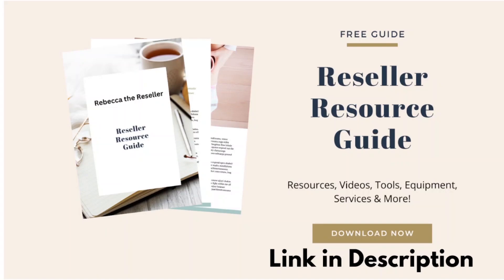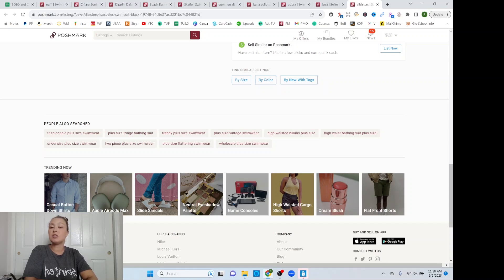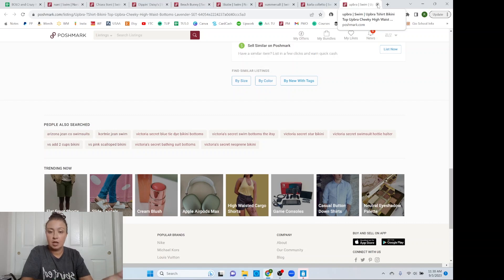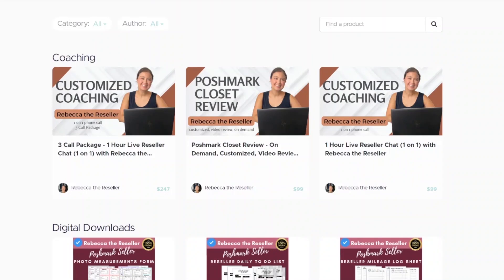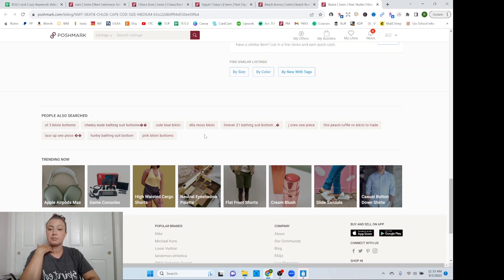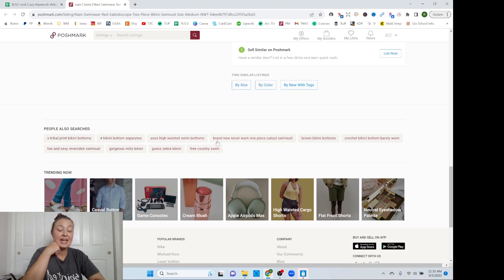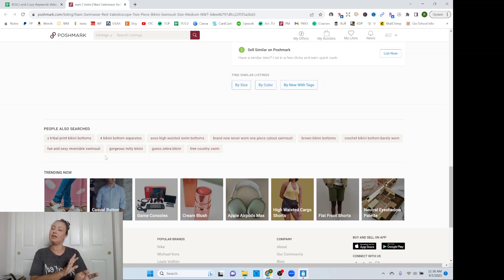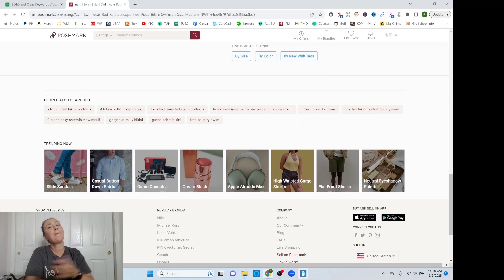Will Using These Crazy Keywords Get You More Poshmark Sales? Poshmark Selling Tips